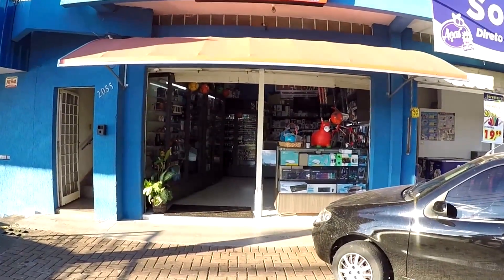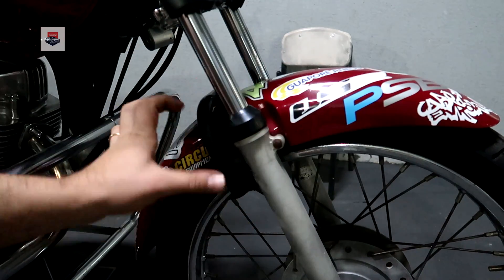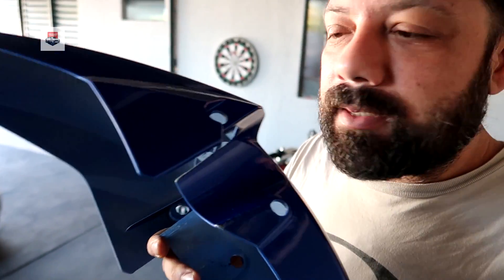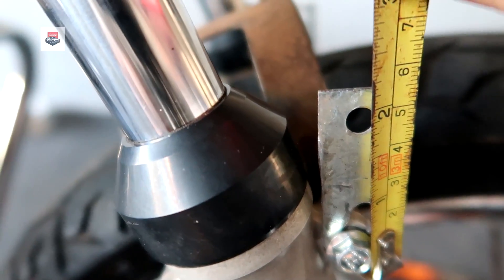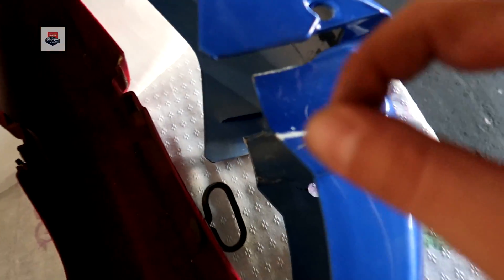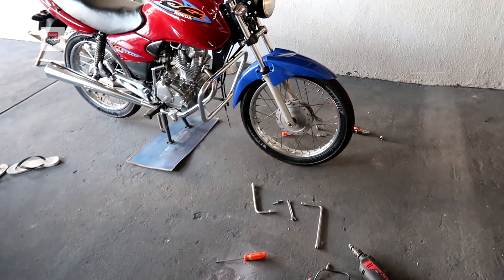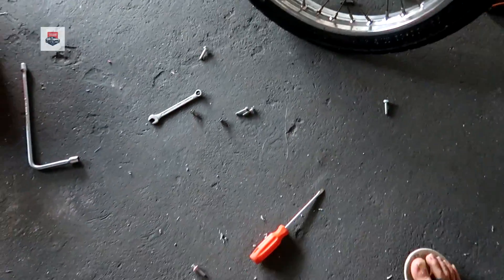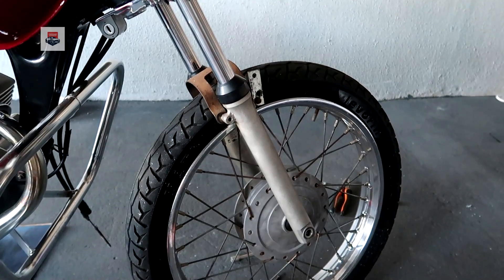COMO ADAPTAR O PARALAMA DA TITAN 160 NA TITAN 125 E FAN ATÉ 2008 [ Maycon Aragão ]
___SEJAM MUITO BEM VINDOS AO CANAL___
_________MINHAS REDES SOCIAIS_________

_________COLABORADOR DO CANAL_________
LONDRINET INTERNET 100% FIBRA ÓPTICA
AV: PRESIDENTE EURICO GASPAR DUTRA, 1.117
CONJ. CAFEZAL
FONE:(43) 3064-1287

_________COLABORADOR DO CANAL_________
ELECTRO MAIS PRODUTOS ELETRÔNICOS
VENDA E ASSISTÊNCIA TÉCNICA
AV: GUILHERME DE ALMEIDA, 2.055
PQ. OURO BRANCO
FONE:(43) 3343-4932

SALVE FAMÍLIA...
COMEÇANDO MAIS UM VIDEO NO CANAL MAYCON ARAGAO FILMS
E HOJE TRAGO PRA VOCÊS O PASSO A PASSO CERTINHO DE COMO
FAZER A ADAPTAÇÃO DO PARALAMA DA TITAN 160 EM TITAN 125
DE 2000 ATÉ 2004 E HONDA FAN DE 2006 ATÉ 2008...
CONFIRAM O VIDEO QUE TA TOP !!!
JÁ FORTALECE O CANAL NAQUELE LIKE E SE
INSCREVA PARA NÃO PERDER NENHUM VIDEO NOVO !!!
TMJ FAMÍLIA DEUS ABENÇÕE !!!
MUSICAS DO VIDEO:
01 - Young Thug Type Beat 2018 - Sippin Trap
02 - BEAUZ & Momo - Won't Look Back
04 - Besomorph & Arcando & Neoni - Army
MINHA MOTO:
TITAN 125 KS ANO 2000
MEU CARRO:
GOL CL 1.6 MI 99 AP
RODAS 17 BRW 1370 PNEUS 185/35/17
SUSPENSÃO ROSCA SLIM